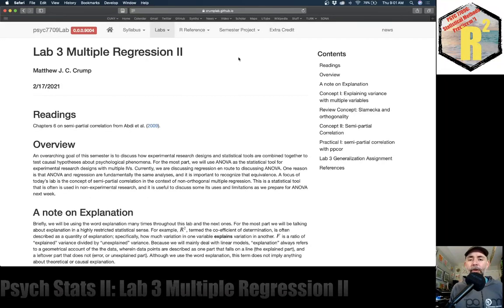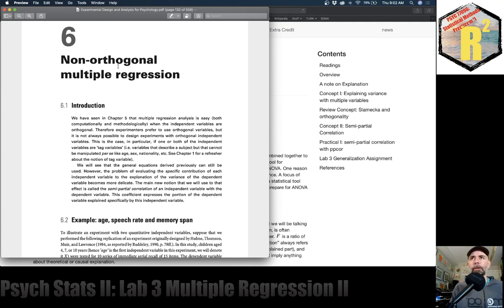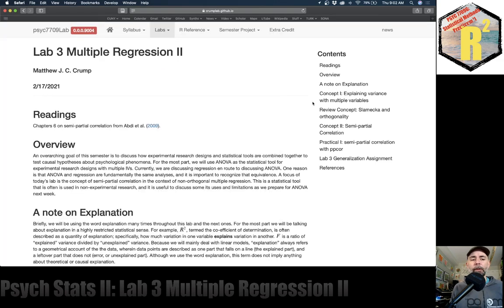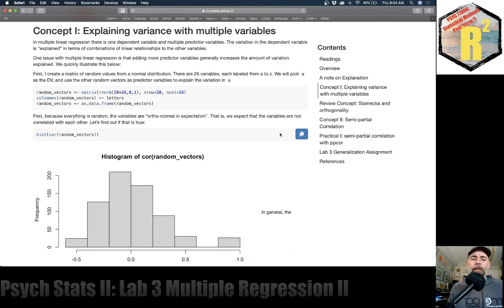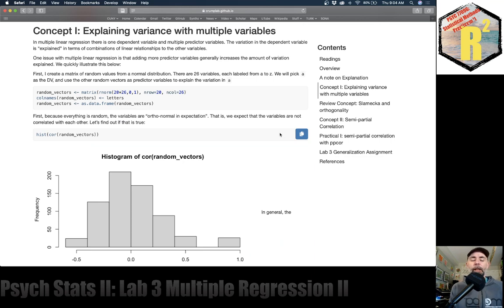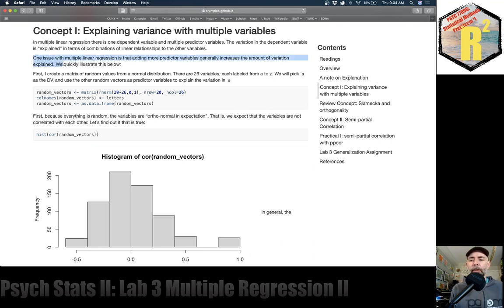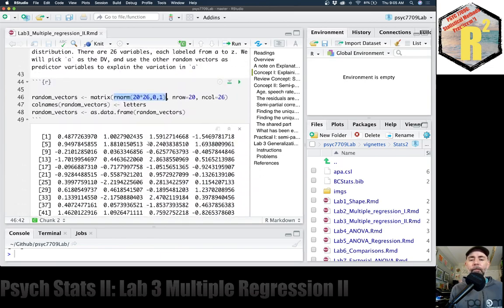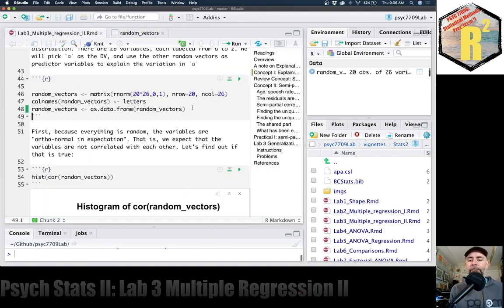Psych Stats II: Multiple Regression and Semi-partial correlation